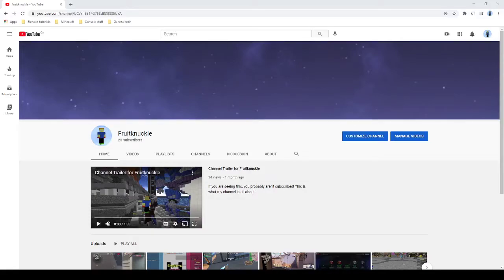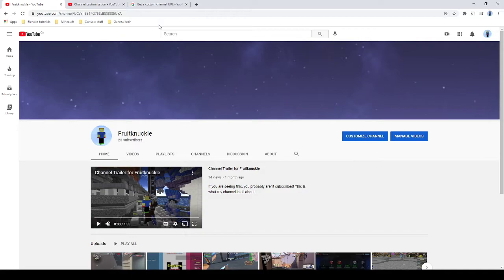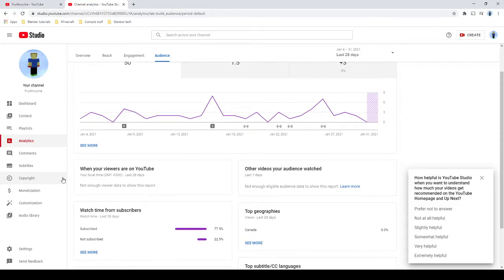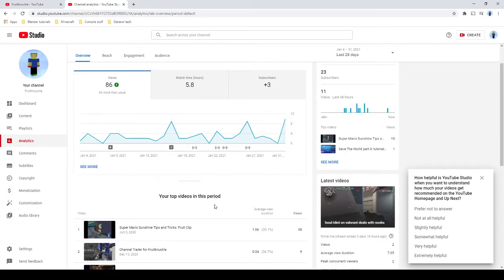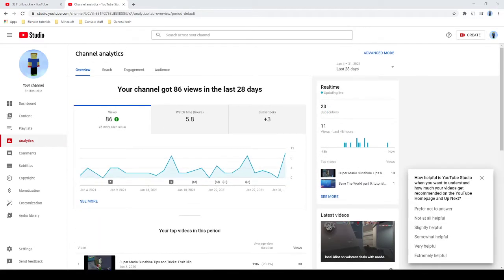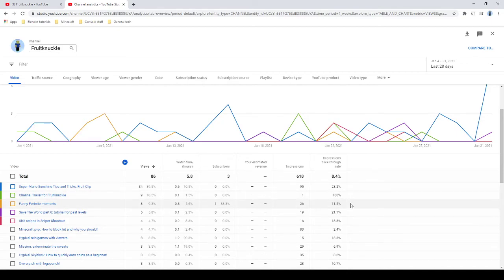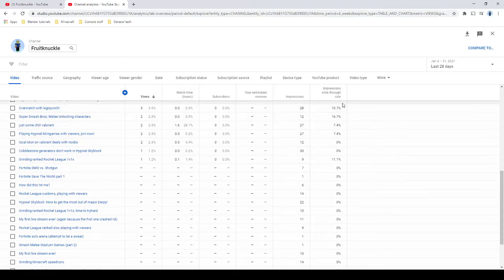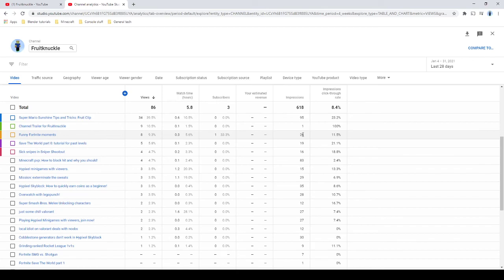Thank you.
I didn't think I would get this far, so thank you.